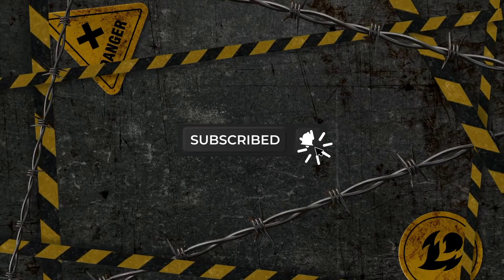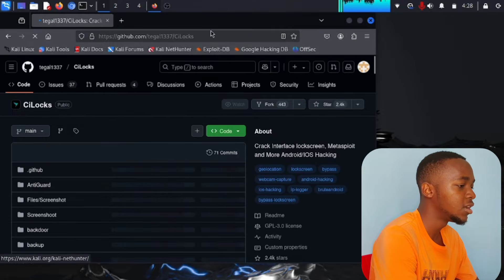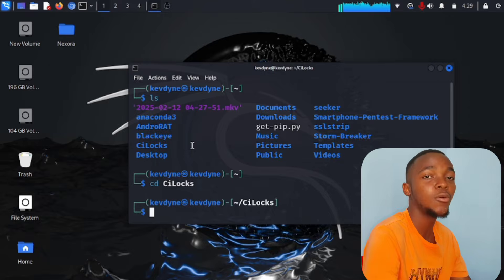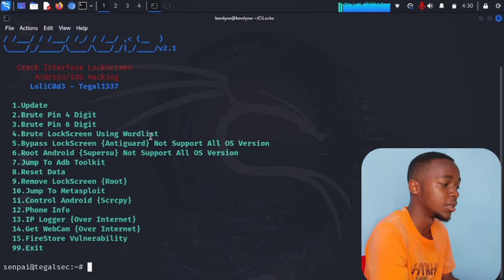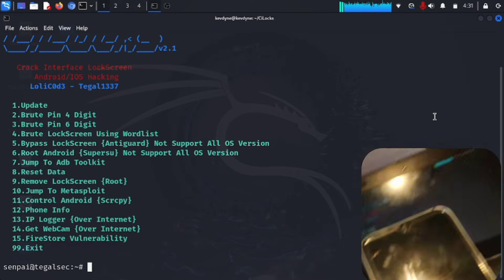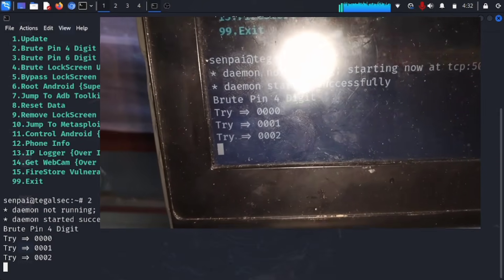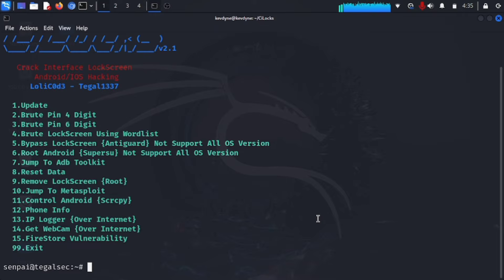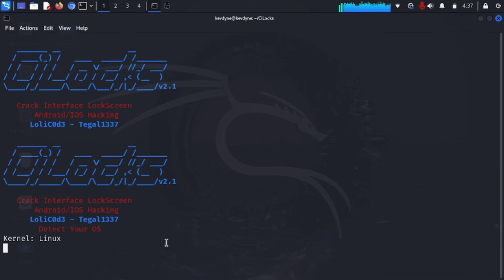Unlocking Your Phone: The Ethical Hack with Kali Linux (Data Loss? Not Today!)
📌 How to Unlock Your Own Android or iOS Device (Educational Purposes Only!)

Have you forgotten your phone's lock screen password, PIN, or pattern? In this video, I'll show you ethical methods to bypass or brute-force your own locked device without losing your data (where possible).

🔥 What You'll Learn:

✔ How to bypass lock screens on Android & iOS
✔ Ethical brute-force techniques for forgotten passwords
✔ Safe ways to regain access without data loss (if possible)
✔ Legal and responsible use of these methods